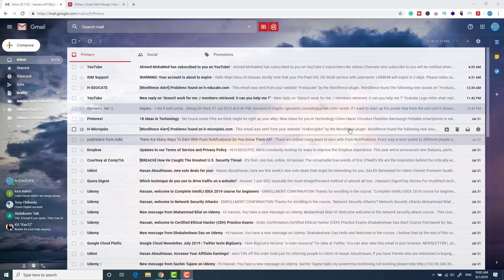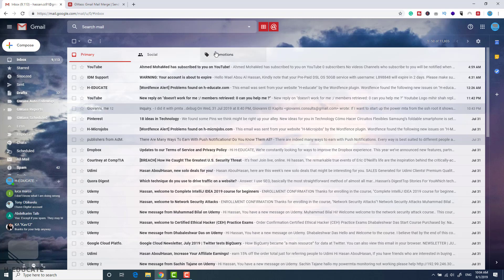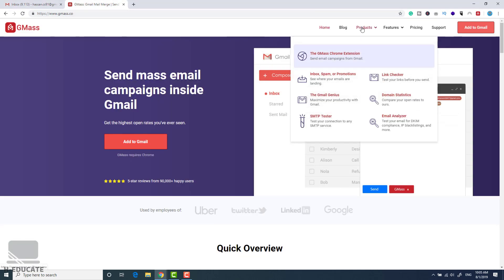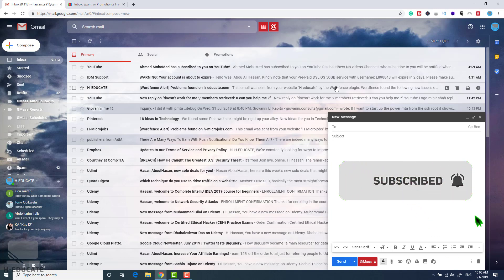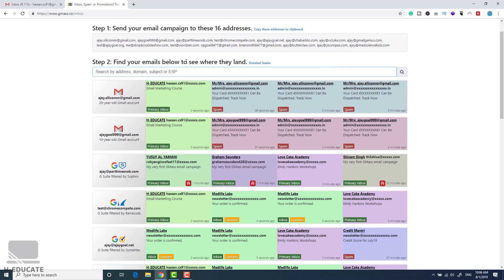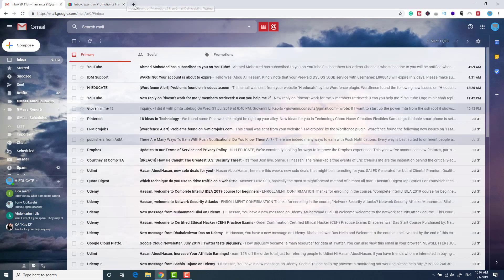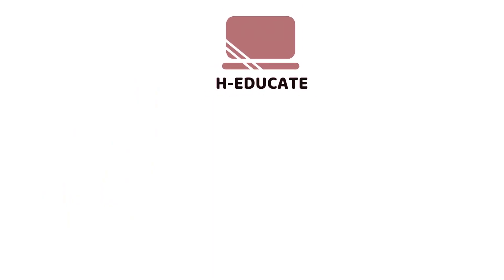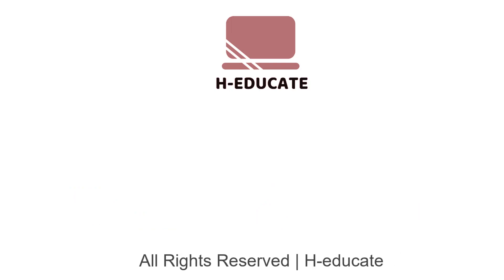Email Marketing Tips - Inbox, spam or promotion - Don't send Before watching this!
In this video, I will show you a small tip on how to know where your emails will probably land before you send you an Email campaign especially if you are warming up your New SMTP Server IP or if you are sending a cold email campaign.

🟢Amazon SES: Build Your Own Email Marketing System!
🟢Build Your Own SMTP Email Server and Send Unlimited Emails!
🟢Seld Managed Web Hosting - Build Your Own Web Server!